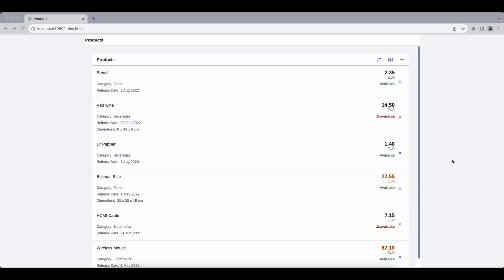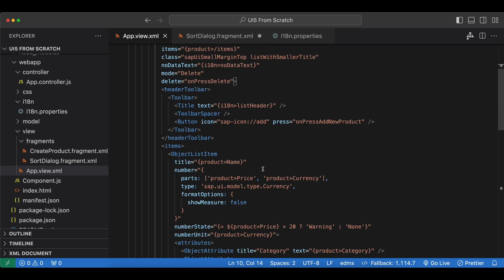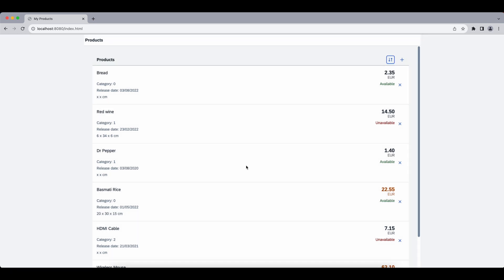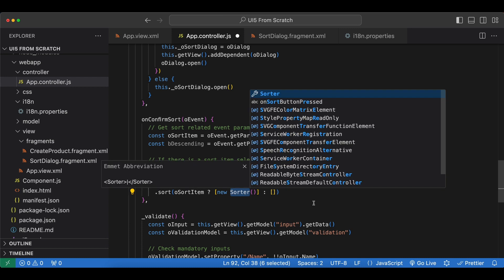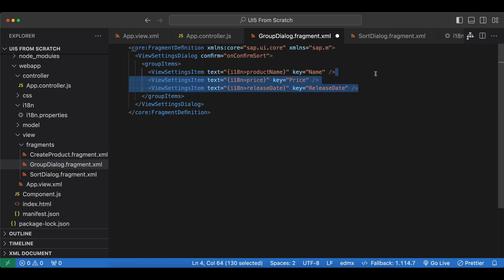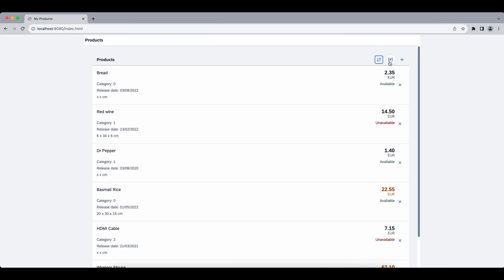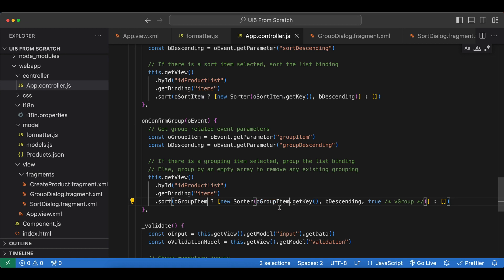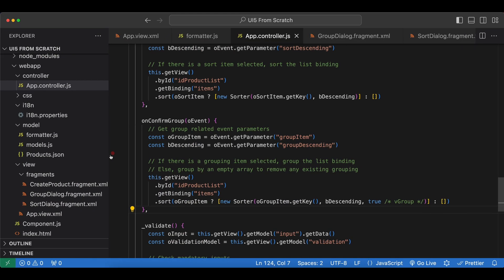5.7 Sorting and Grouping in UI5 List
In this video, we implement sorting and grouping functionalities for our product list.

00:00 Intro
00:37 Sorting
08:23 Grouping